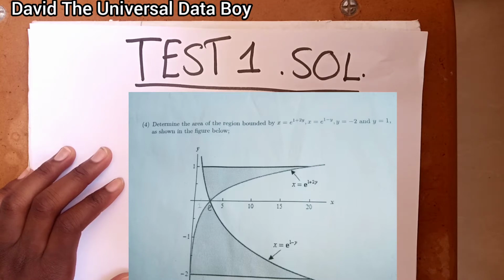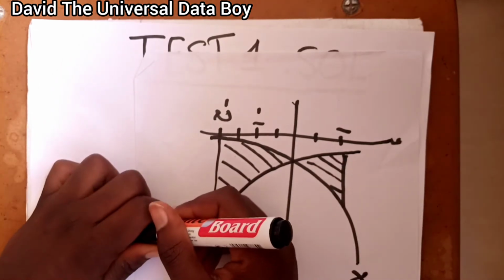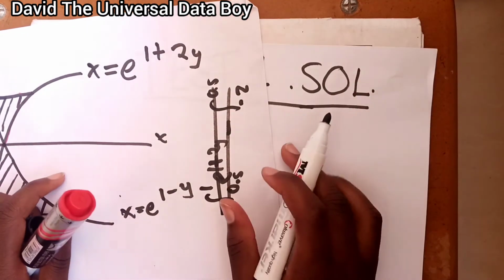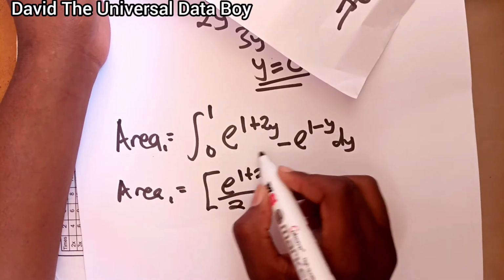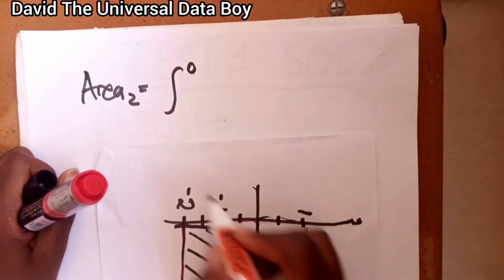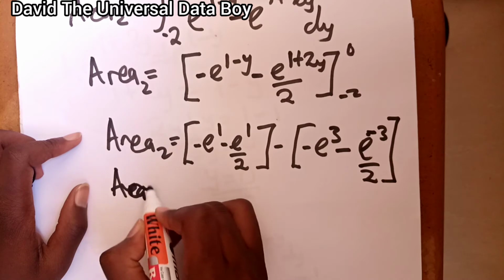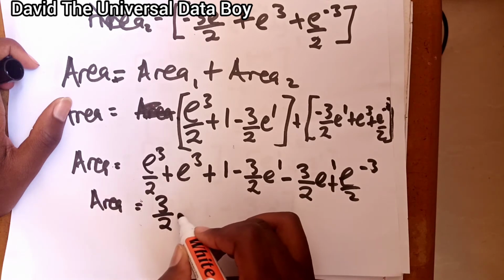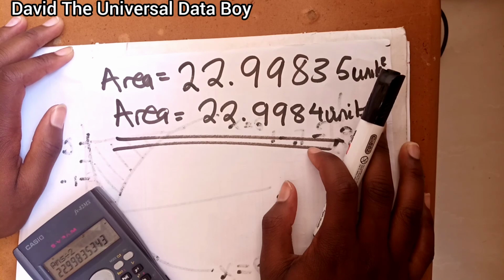Test 1 Question 4 Solution | Area bounded by a curve | Together We Can